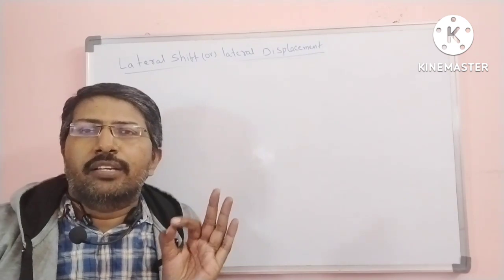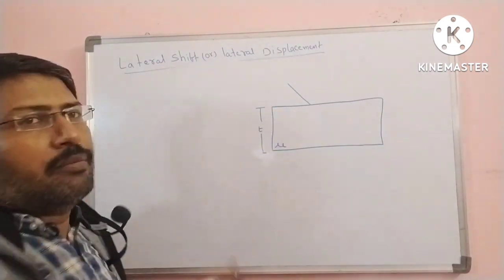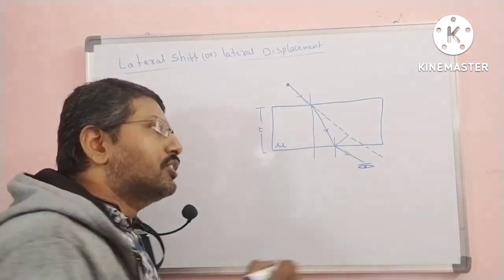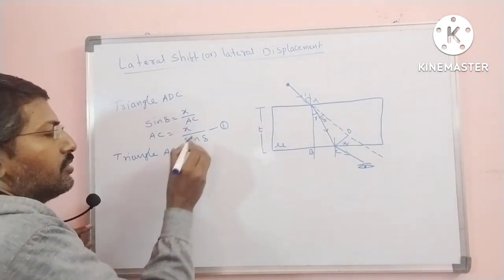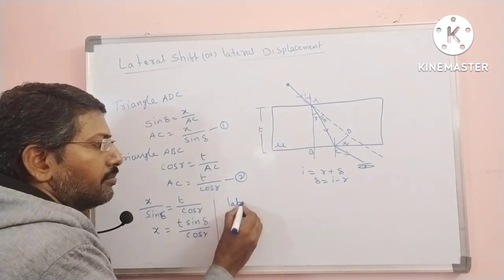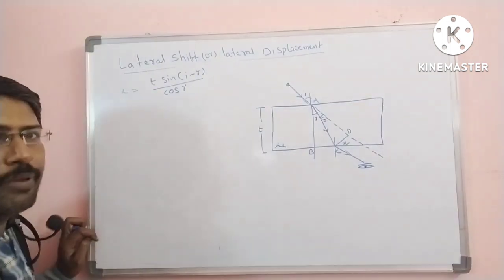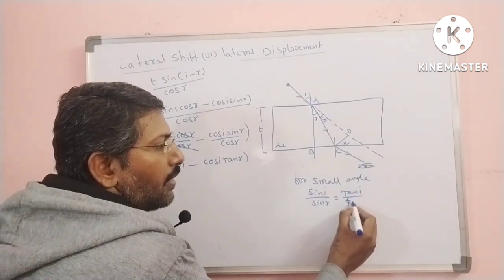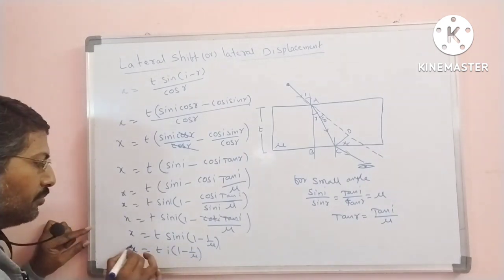LATERAL SHIFT OR LATERAL DISPACEMENT#NEET#JEE#EAMCET#MHTCET#AIIMS#AIPMT#CET#ICSE#GUJ#CBSE#RAY OPTICS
THIS CHANNEL BELONGS TO PHYSICS FOR CBSE,
IIT,
COMPETITIVE EXAMS,
UG PHYSICS,
PG PHYSICS,
PHD PHYSICS,
ENGINEERING PHYSICS,
MEDICAL PHYSICS,
8th PHYSICS,
9th PHYSICS,
10th PHYSICS,

11th PHYSICS,
12th PHYSICS,
BITSAT,SAT,
Concepts of Physics,
Basic of Physics,
Fundamentals of Physics,
DSC PHYSICS,
SCHOOL LEVEL PHYSICS,
COLLEGE LEVAL PHYSICS,
HIGH LEVEL PHYSICS,
SIMPLY FIED PHYSICS,
CUT TRICKS IN PHYSICS,
KEY ELEMENTS IN PHYSICS,
FINGERS TIPS IN PHYSICS,
MEMORY BASED THIS CHANNEL BELONGS TO PHYSICS FOR CBSE,
PUC,

TOPPER Study
bodhaguru
khan acadademy
vendatu jee
motion education